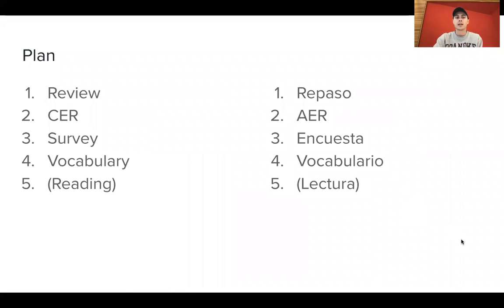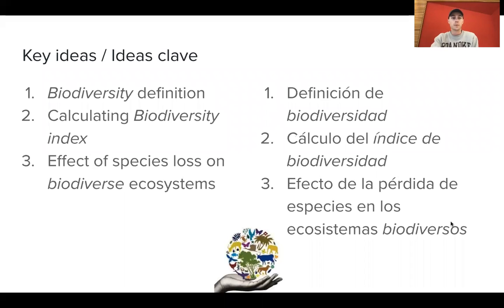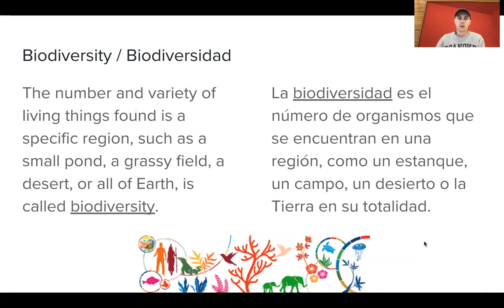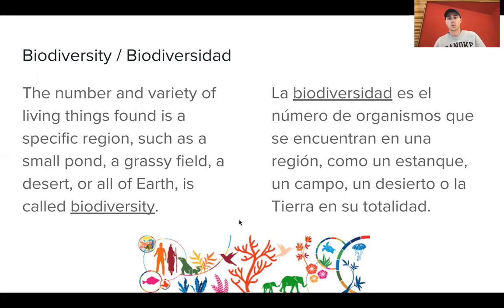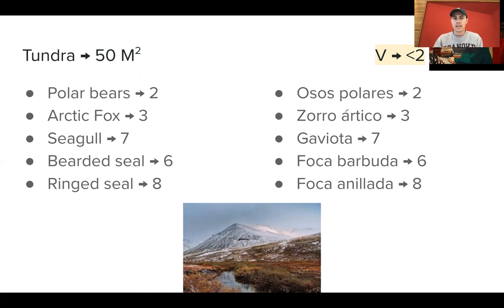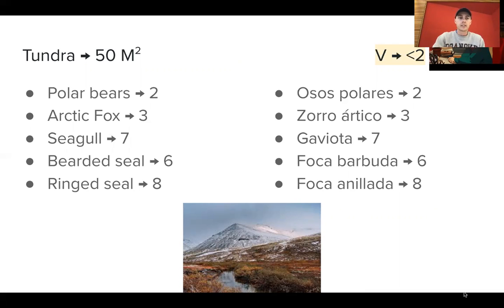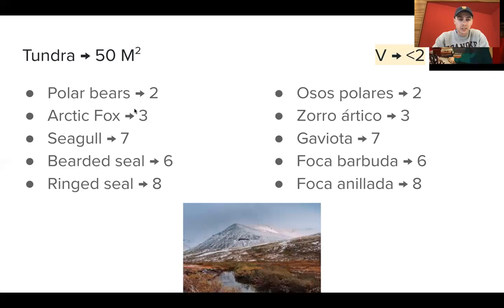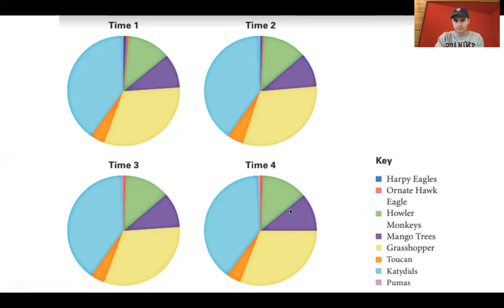Biodiversity CER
Review and instructions for biodiversity CER.